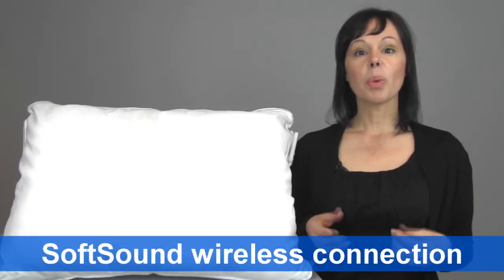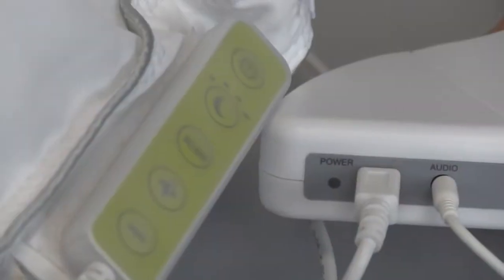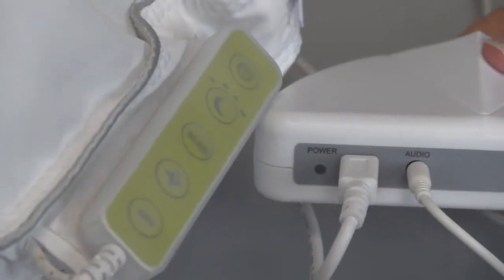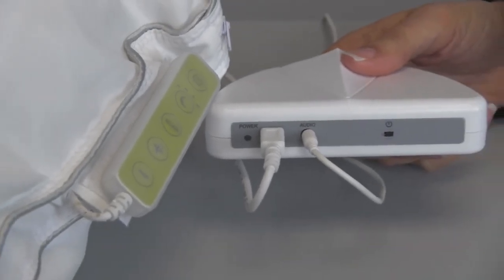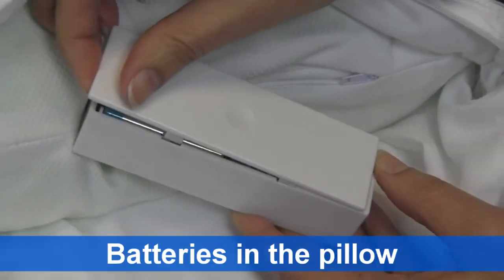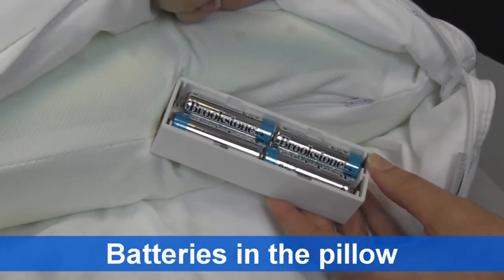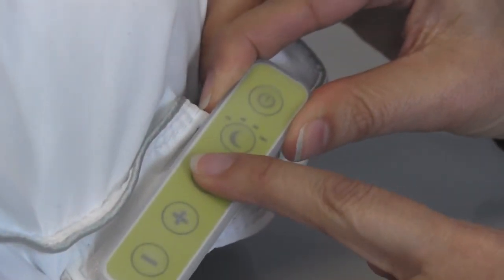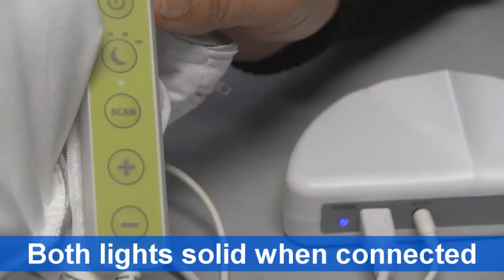SoftSound® Pillow Speaker How to Pair Video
Video transcript: One of the common questions we get is what happens when the pillow and the transmitter aren’t connecting.

Typically when the transmitter and the Soft Sound Pillow aren’t connected we just have to re-sync the two together.

Make sure the transmitter is plugged into your audio source and ensure the Soft Sound Pillow has batteries installed. Press the black scan button on the transmitter then press the scan button on the pillow remote.

When the light on the transmitter and the light on the remote are solid you are all set and ready to use.